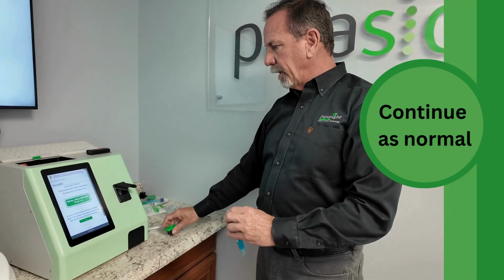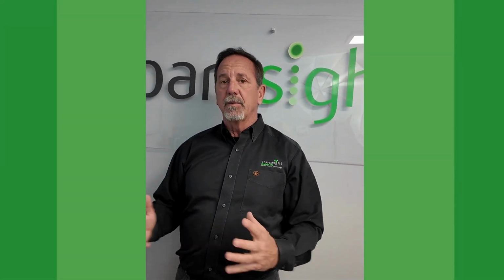Troubleshooting Video Fatty Sample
How to process a fatty fecal sample using the Parasight System.